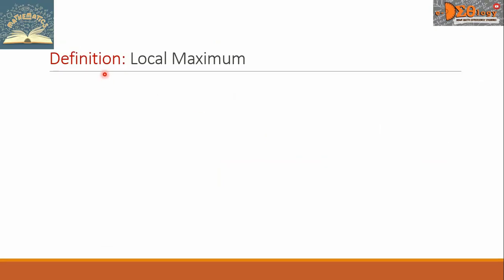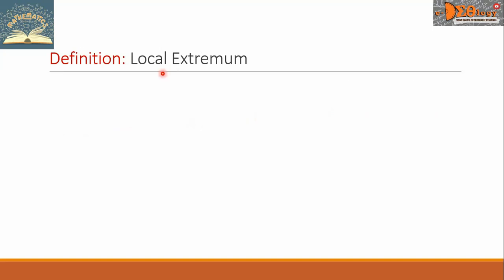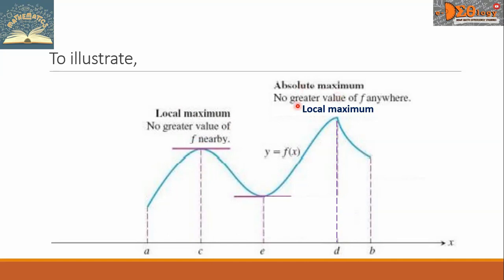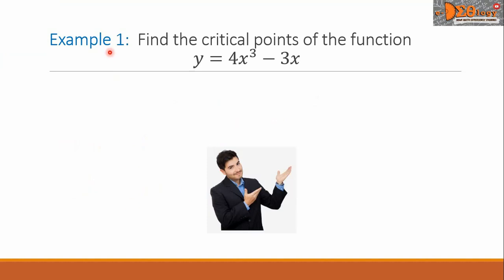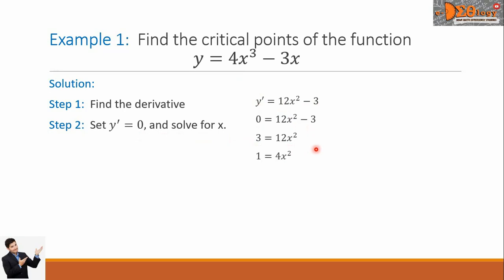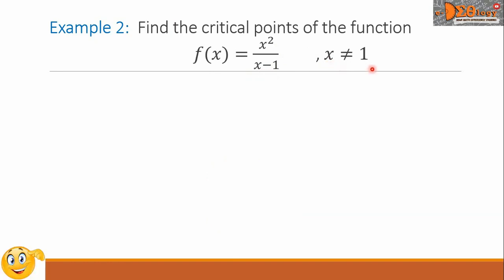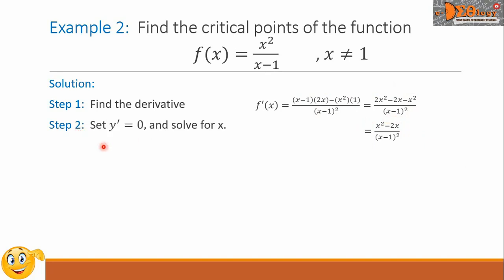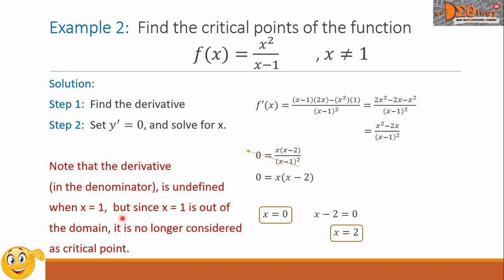Local Extrema and Critical Points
See playlist for Math videos:
-Basic Math
-Pure Math
-Applied Math
-Calculus I
-Algebra
-Trigonometry
-Analytic Geometry
-Differential Calculus
-Integral Calculus
-Probability and Statistics
-Elementary Mathematics